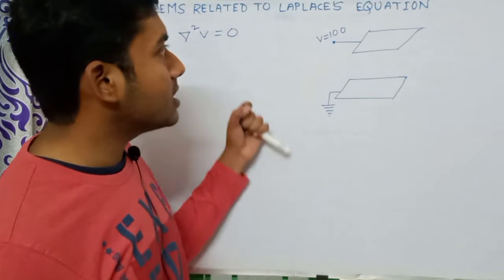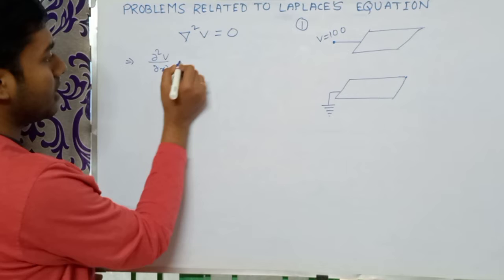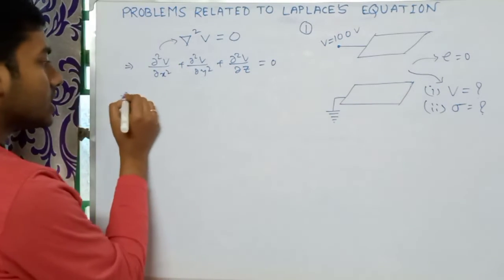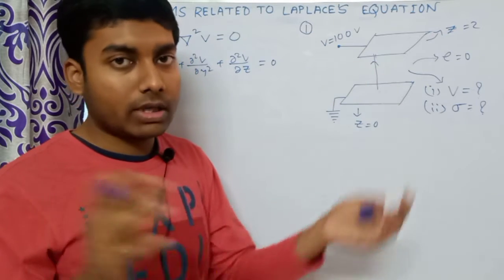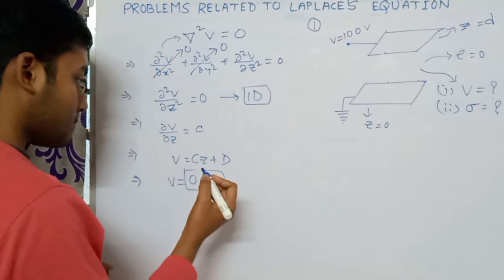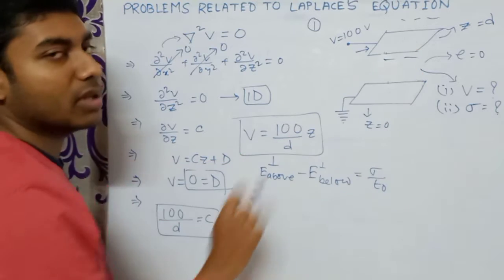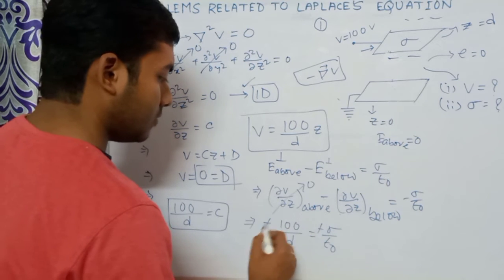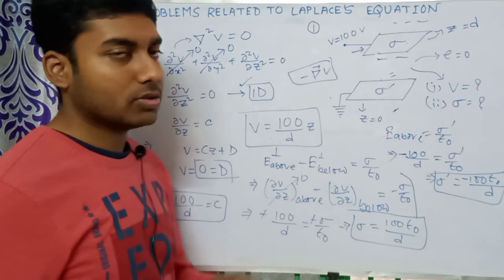Laplaces Equation In Cartesian Coordinate|Solution Of laplaces equation|Problem on Laplaces Equation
here I have discussed how to solve the laplaces equation in cartesian coordinate system